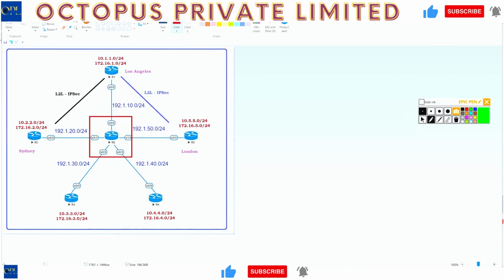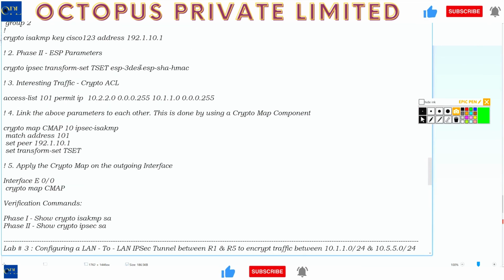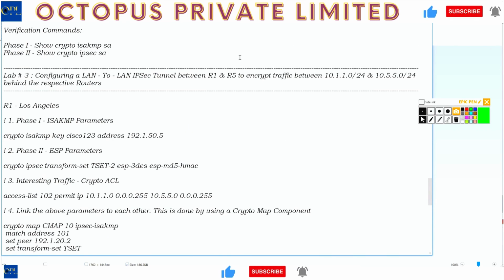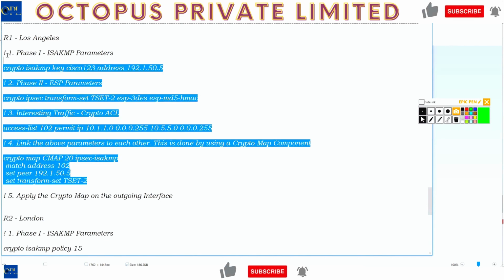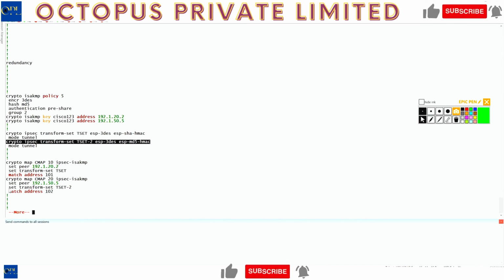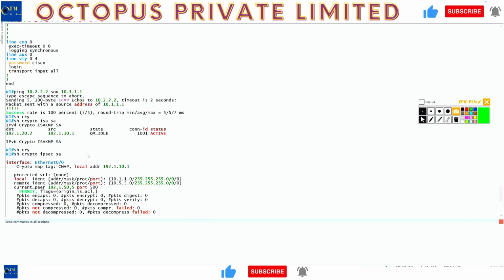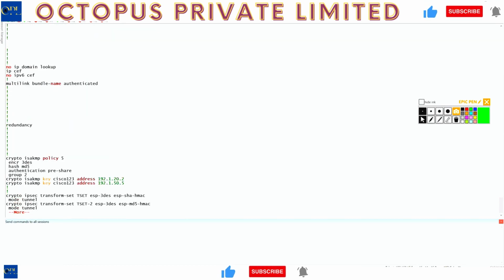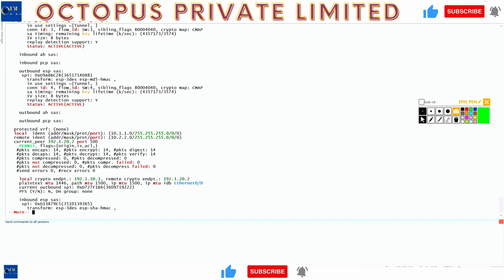IPSEC Overview 1.3 , VPN2 || Lecture # 1.3 || By OPL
Cisco Courses:
◆ CCNA 200-301
◆ CCNP Enterprise-ENCOR
◆ CCNP ENARSI
◆ CCIE IE

Firewall & Load balance Courses:
◆ FortiGate Firewall
◆ Cisco ASA Firewall
◆ Shopos Firewall

Cloud Courses:
◆ Azure
◆ AWS
◆ GCP

Hi, you will get a lot of educational videos regarding education and smart knowledge ,how to , and how to use application.. Our aim is to spread knowledge to everyone so they can learn from our videos.. may be any video can change someone's life... Thank u for being here.